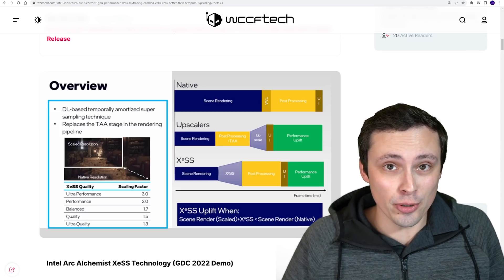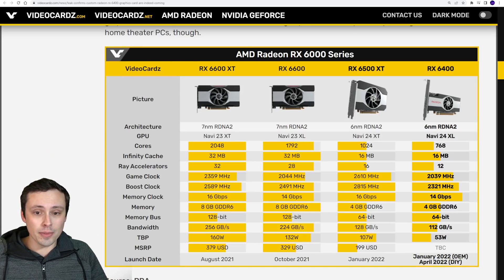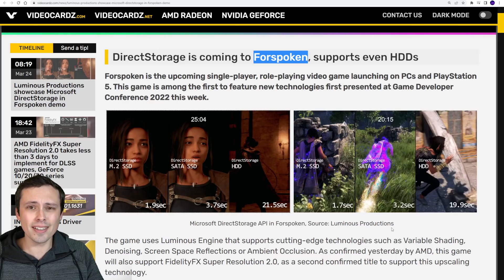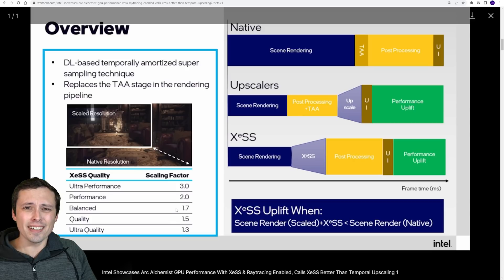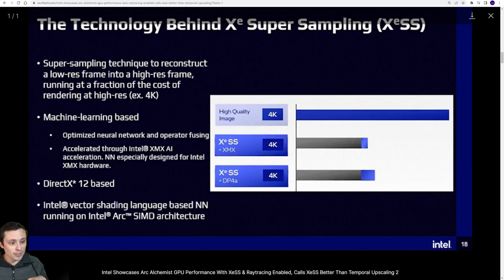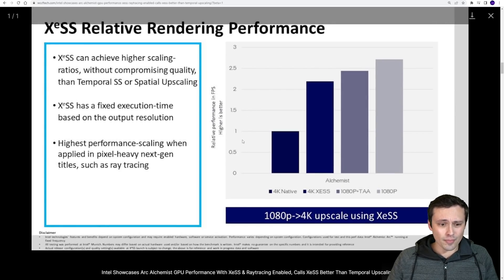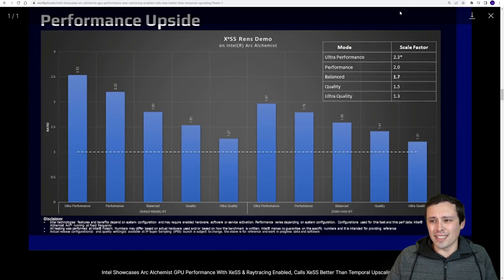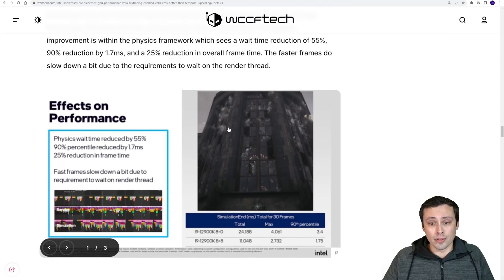Intel XeSS: TONS of info and comparisons to FSR 2.0 | Direct Storage | 5800X3D Benchmark | RX 6400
Lots of GPU, CPU and upscaling news today!

Chapters:
0:00 Intro
0:32 Ryzen 7 5800X3D benchmark leaked
1:47 RX 6400 coming to the DIY market?
2:54 DirectStorage load times in Forspoken on M.2, SATA SSD, and HDD
4:57 PCIe Gen5 cable adapter coming with 3090 Ti
5:40 XeSS GDC info from Intel as well as comparisons with FSR 2.0